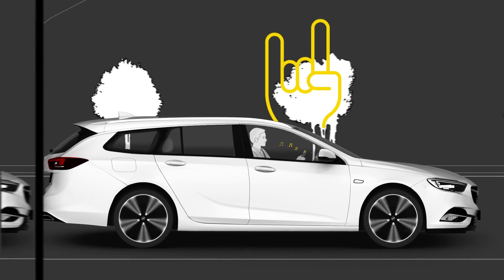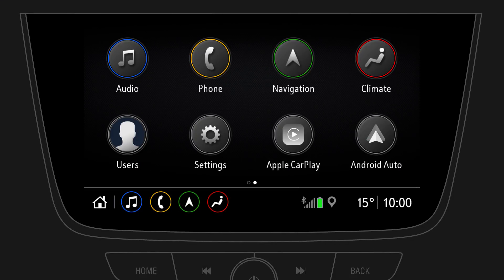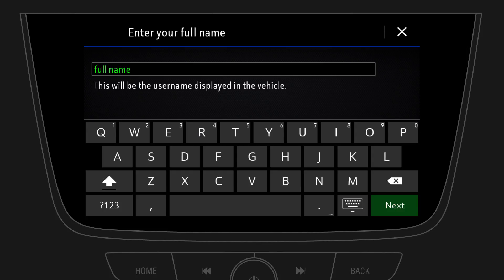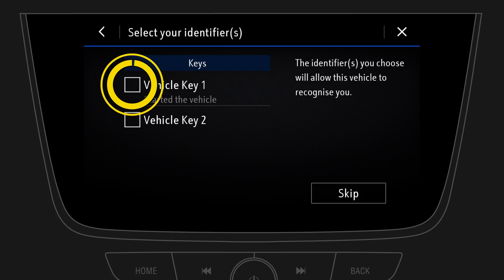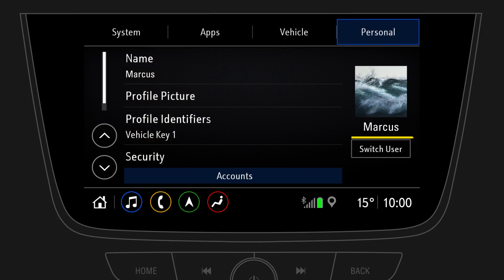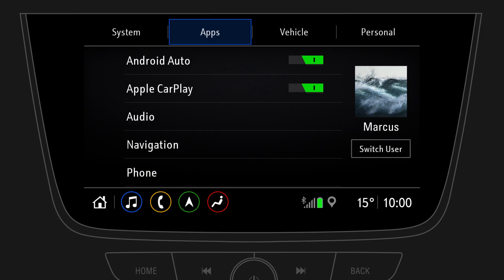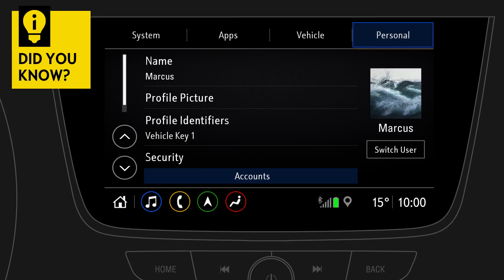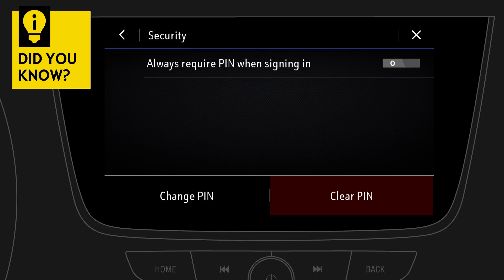Multimedia Navi Pro - Insignia | Personalisation | That's How It Works! | Opel Infotainment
It pairs your smartphone with your car and provides valuable functions for safe and entertaining drives. Here you can quickly find out how to fully operate the Personalisation function. In order to unleash the full potential of the system, make sure to check the rest of the explanatory videos – that's  How It Works!

You can find all Multimedia Navi Pro – Insignia “That's How It Works” videos in this playlist

The instructions in this video are applicable to the following models:
Opel Insignia (Produced as of August 2018)